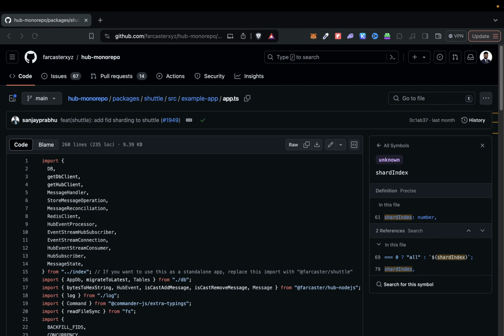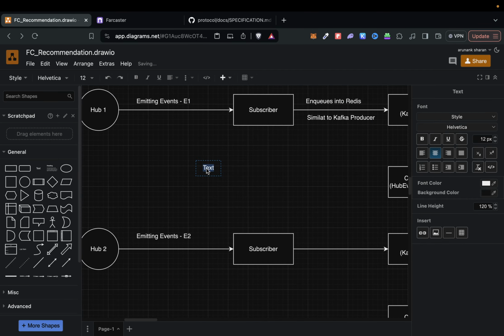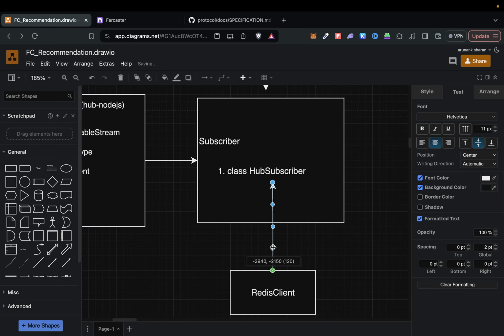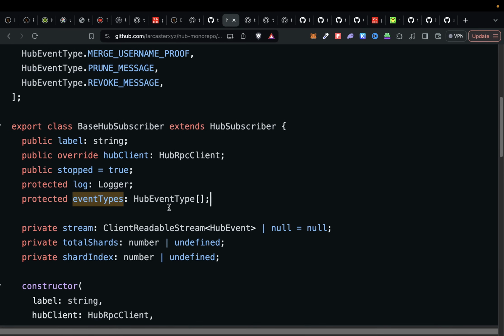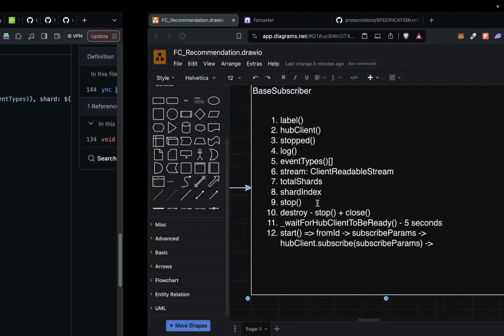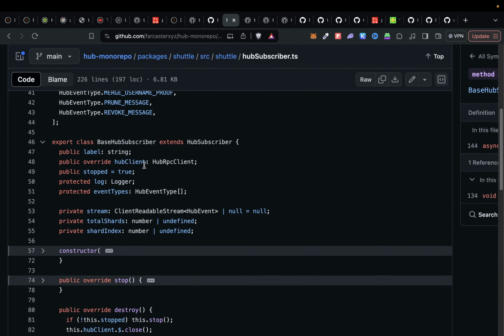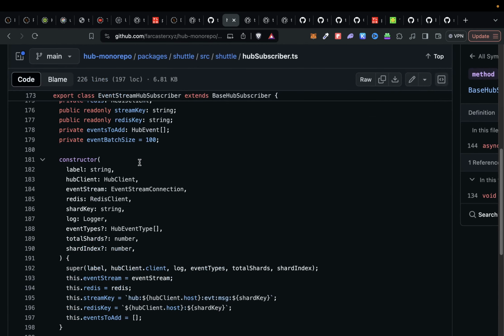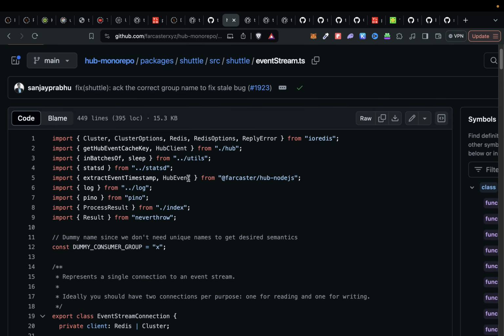Part 1: Farcaster Hubs - Shuttle Code Walkthrough & Implementation | Typescript | Redis | Event Stre